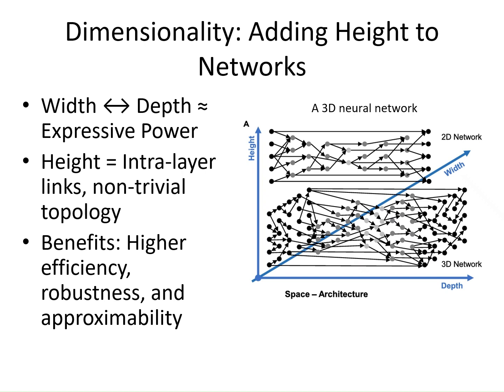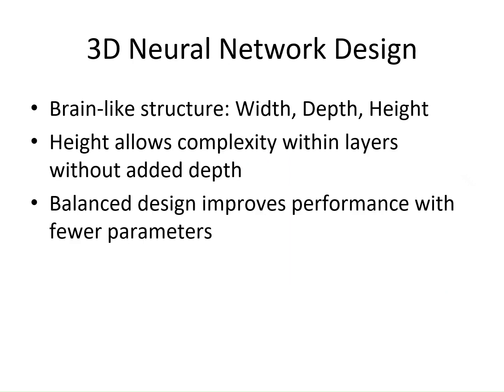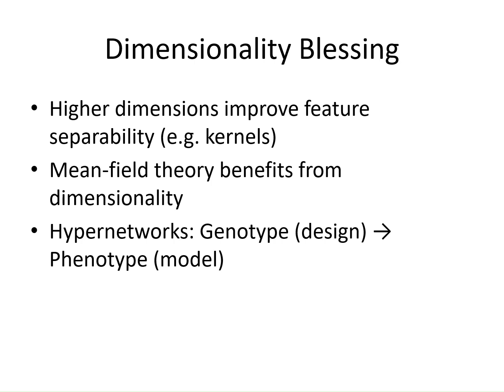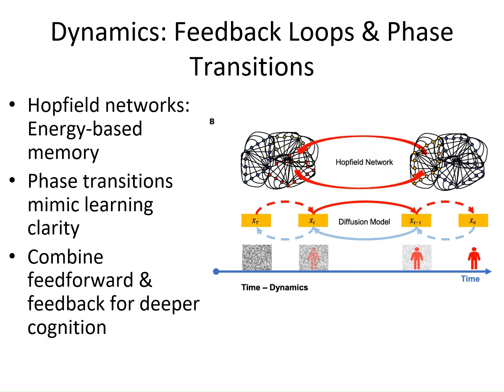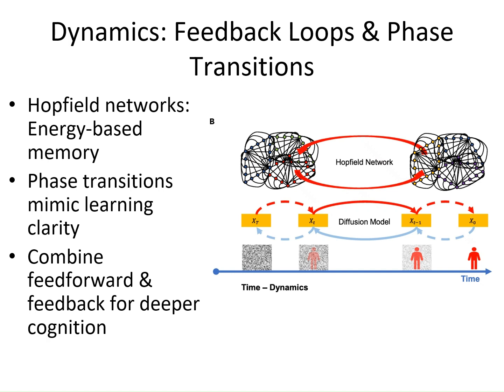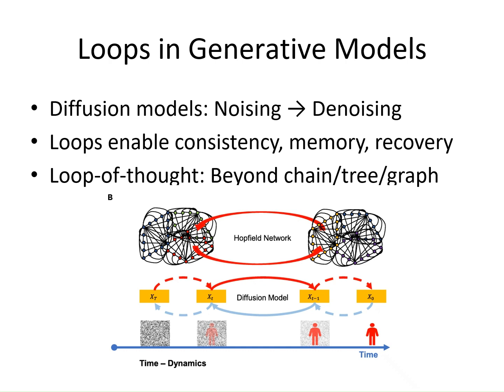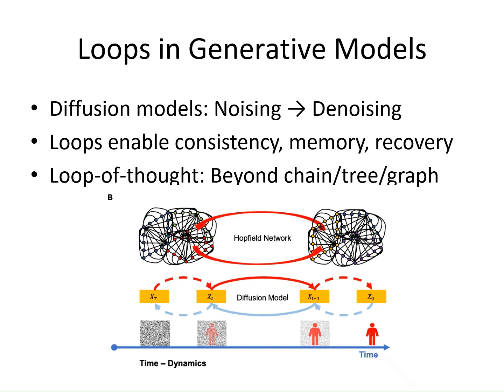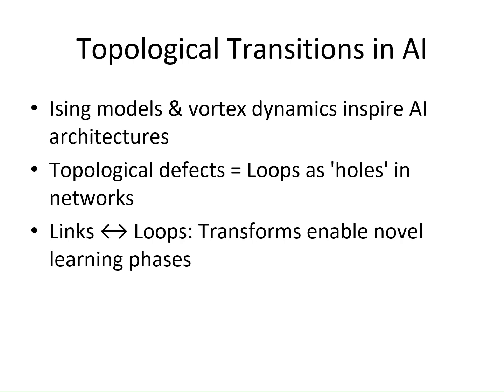Dimensionality and dynamics for next-generation artificial neural networks: Dynamic 3D Nets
“With Geoffrey E. Hinton and John J. Hopfield having been awarded the Nobel Prize in Physics, it is a good time to reflect on how to sustain the ongoing momentum in artificial neural network research. Achieving artificial general intelligence remains the holy grail, presenting numerous challenges that require novel insights to overcome. We underline that Hinton and Hopfield’s work has not only made historical contributions but will continue to have a profound impact on the development of artificial neural networks. From our perspective, their groundbreaking research suggests that new foundational architectures can be strengthened by incorporating links and loops within networks, aligning with the growing interest in surpassing Transformer architectures to enable next-generation foundational models that offer unprecedented feature representations and sophisticated emergent behaviors.”
Dimensionality and dynamics for next-generation artificial neural networks
Wang & Fan, 2025 - Patterns

In this video, I discuss this paper.

- Level of Video: Intermediate, Intuitive and not very technical.

- Previous background required in AI and ML? Yes